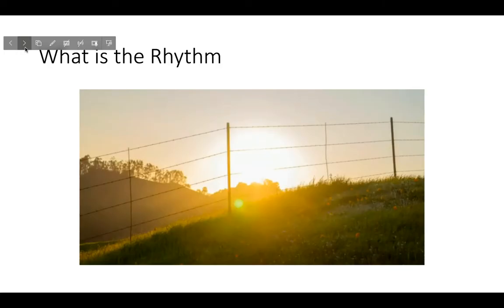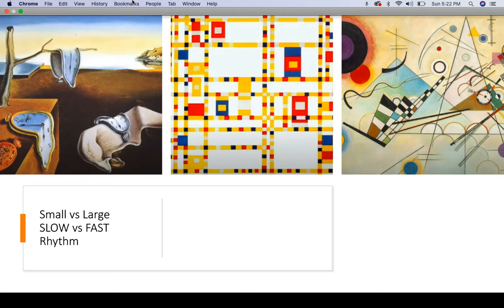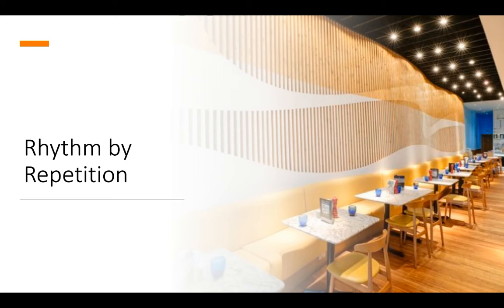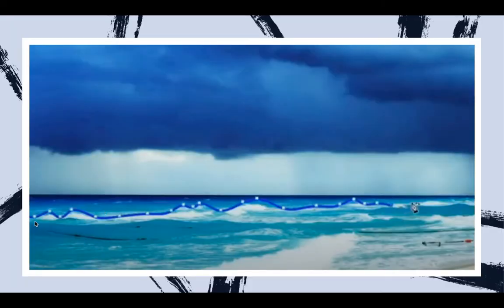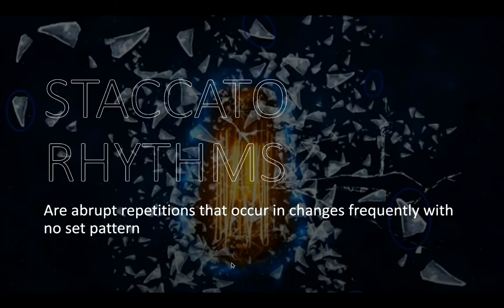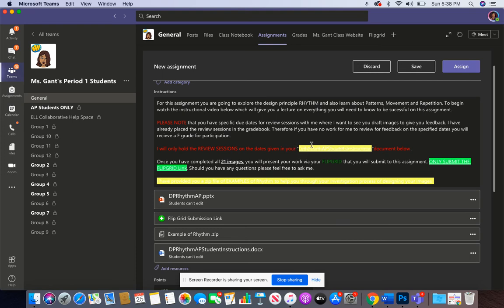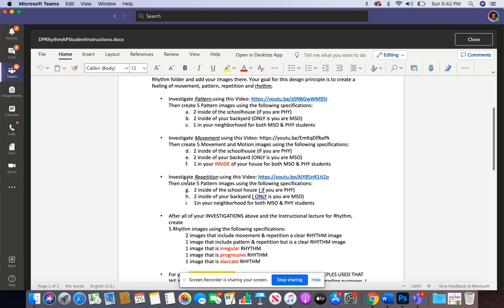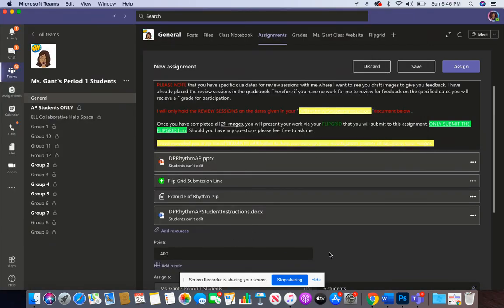DP:AP Lecture on Rhythm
Ms. Gant breakdown the AP 2D Art & Design students Rhythm assignment.